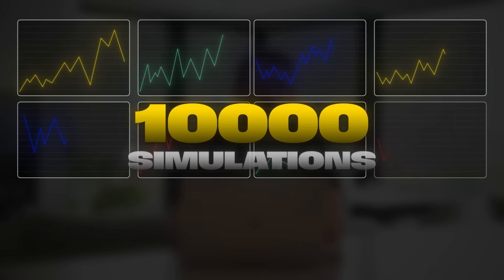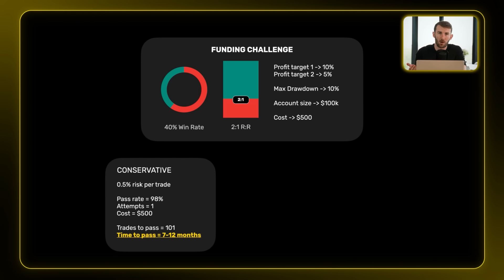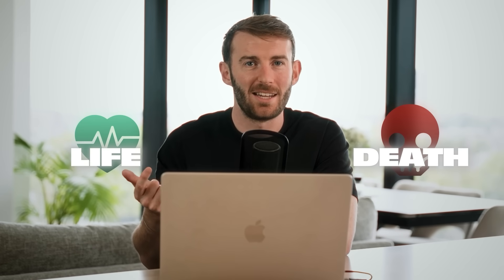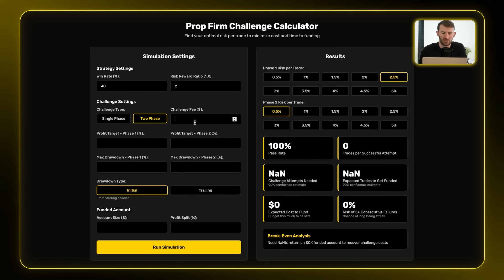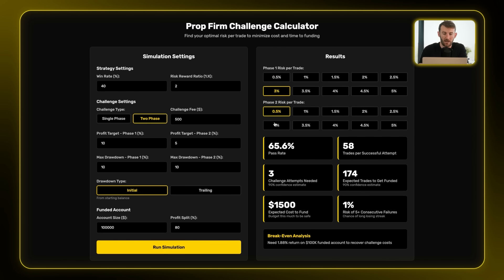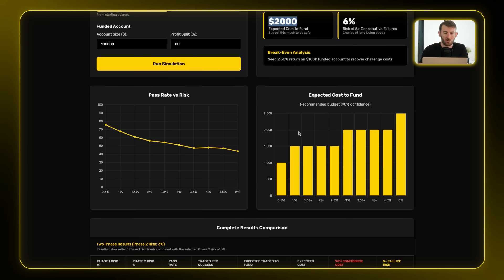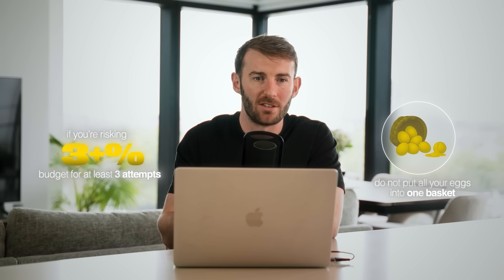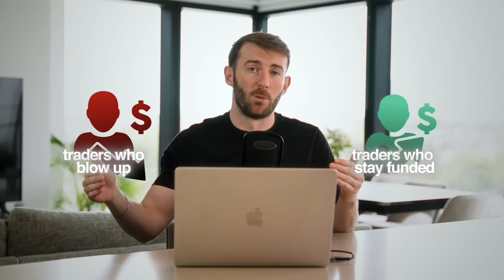The Math Behind Passing Prop Firms 3x Faster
0:00 - Intro
0:33 – The Myth of Playing It Safe
0:59 – What You’ll Learn
1:18 – Conservative vs Aggressive Challenges
2:25 – 3 Hidden Costs of Playing Safe
4:10 – Prop Firm Challenge Calculator
8:26 – 3 Mistakes That Kill Results
10:29 – The Missing Piece